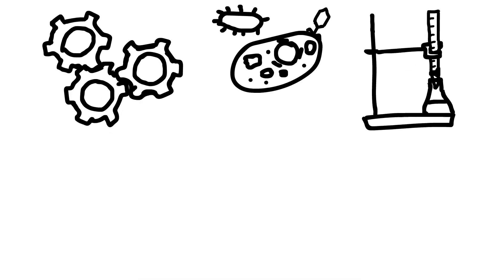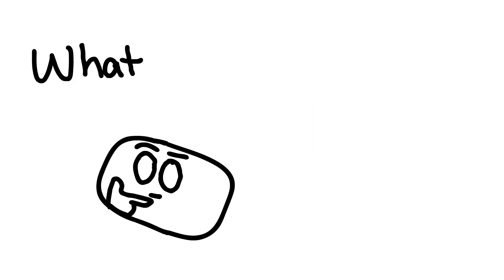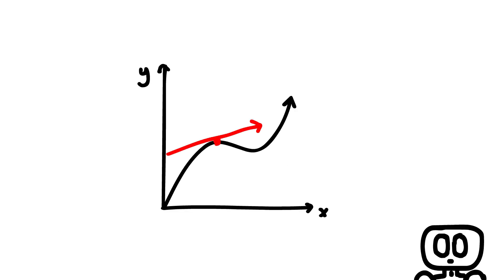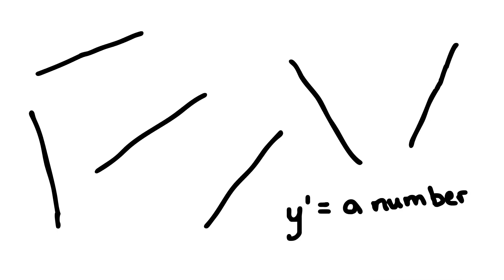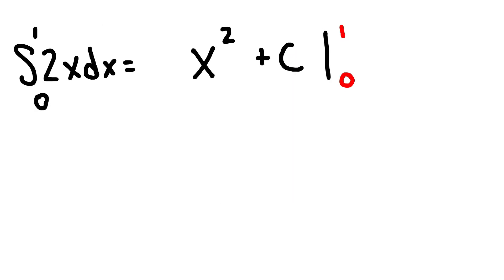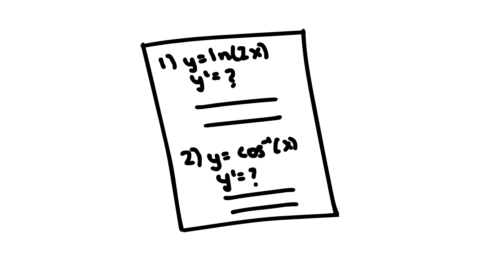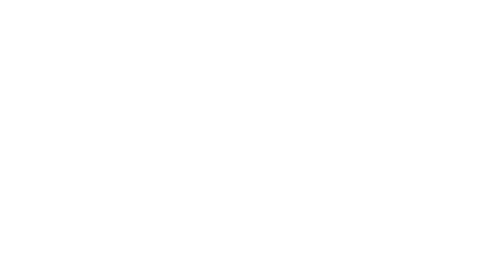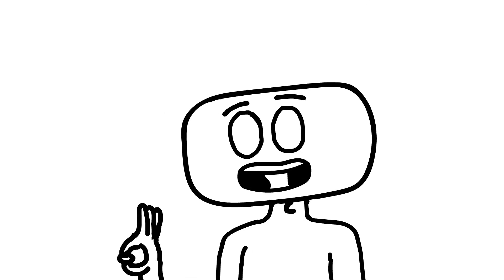Calculus 1, Animated Poorly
hi I'm new here pls go easy on me thnx

Let me know what you liked and didn't like in the comments, I'm curious. This is my first animation longer than like thirty seconds so there's a lotta room to improve. I'll probably do a Calc 2 video after this, or maybe Physics, I dunno. Hopefully it'll be made faster than this one lol